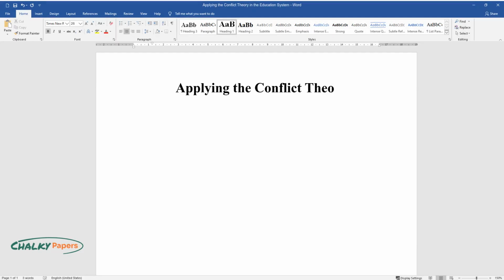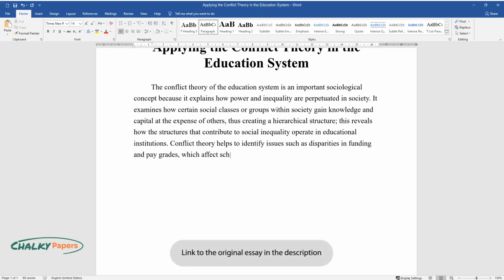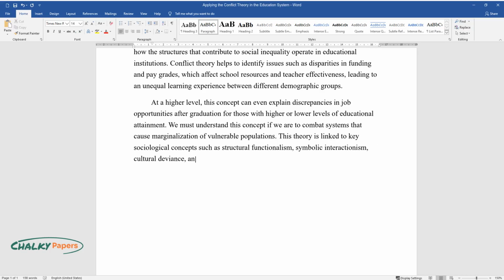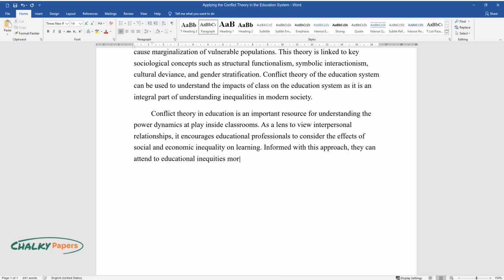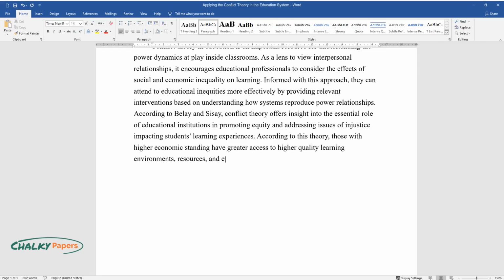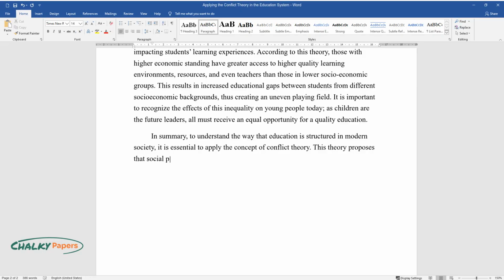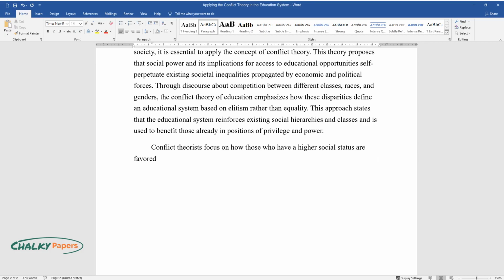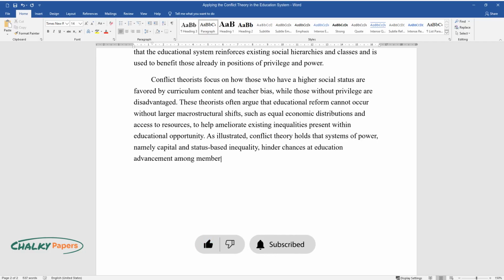Applying the Conflict Theory in the Education System - Essay Example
📝 Essay description: Conflict theory helps to identify issues such as disparities in funding and pay grades, which affect school resources and teacher effectiveness, leading to an unequal learning experience between different demographic groups.

ℹ️ Subjects: Learning Theories
ℹ️ Words: 555
ℹ️ Pages: 2

📚 Reference list:
Belay, Degwale Gebeyehu, and Sisay Tamirat Ayalew. “The Northern Ethiopia Armed Conflict and the Unusual Decline of Grade 12 Students’ Result in Amhara Region.” International Journal on Minority and Group Rights, 2022, pp. 1–21., Web.
Sarwar, Uzma, et al. “Marxism Conflict Perspective in Comparative Education: Is Pakistani Education System Responsible to Maintain Status Quo In Pakistan.” Multicultural Education, 2021, pp. 1-6., Web.